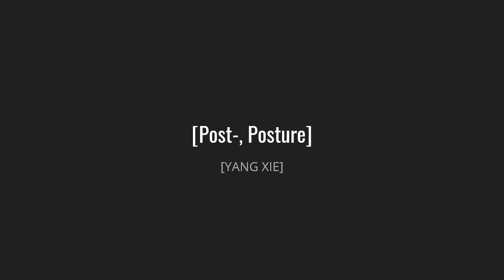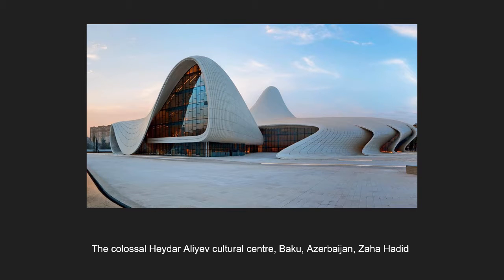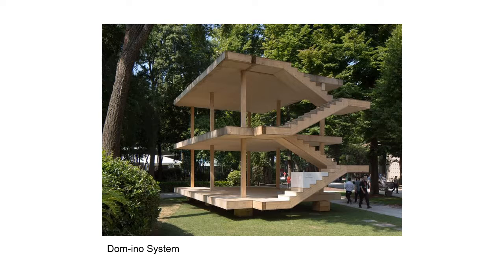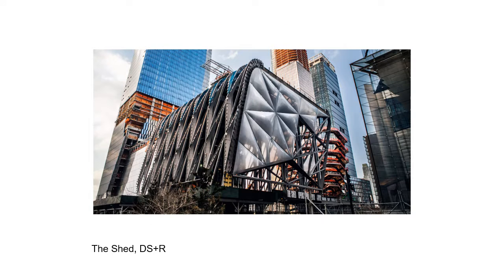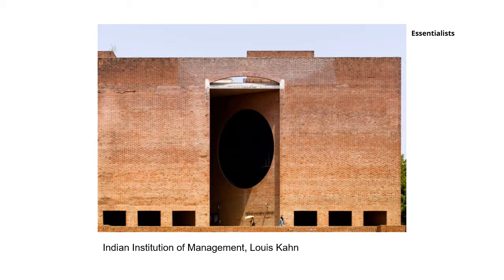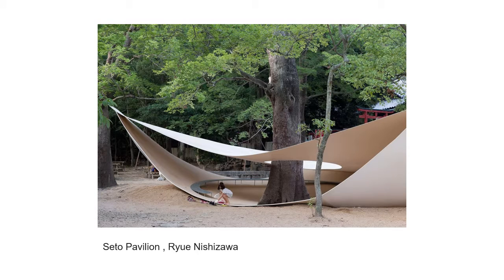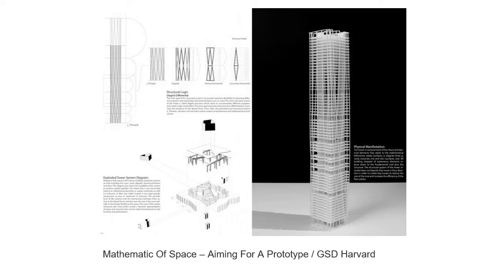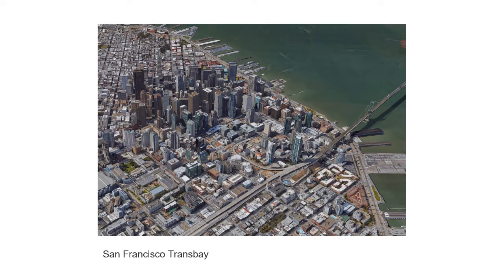XIE Yang - Thesis Prep Presentation - f18